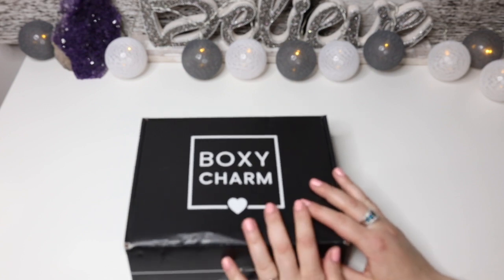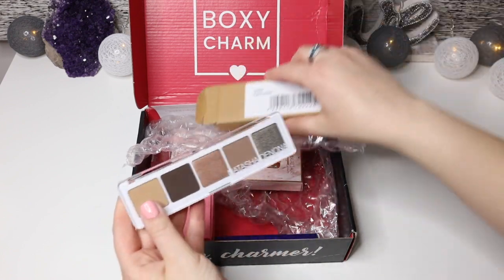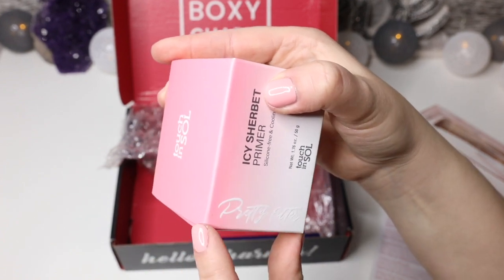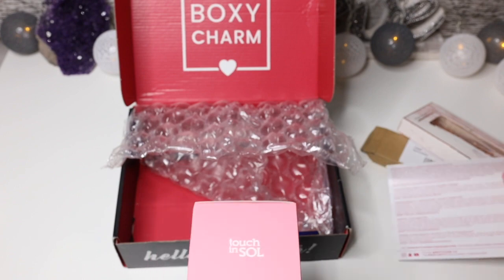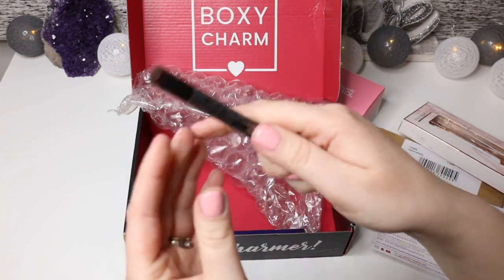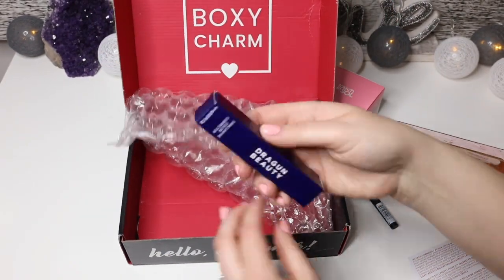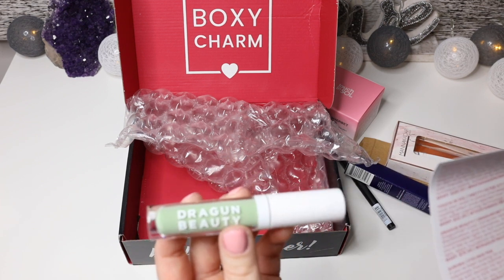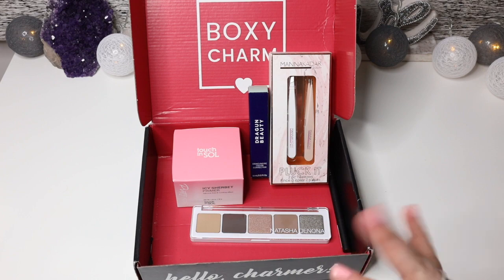Boxy Charm April 2021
This video is about Boxy Charm April 2021